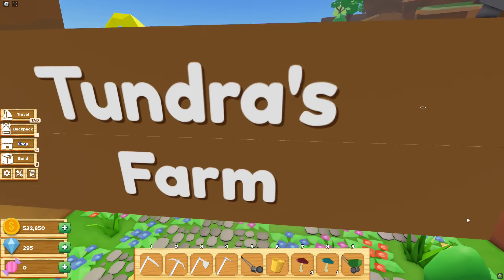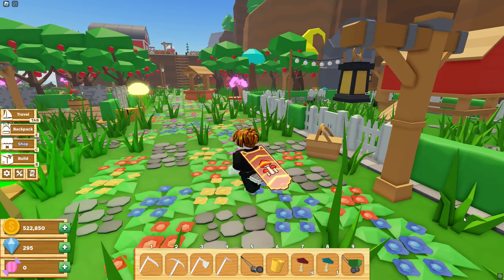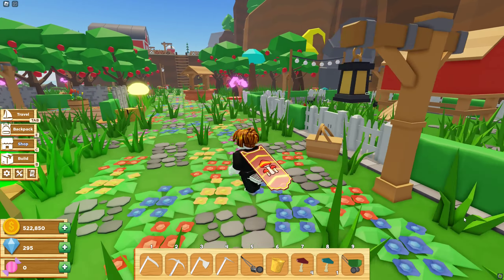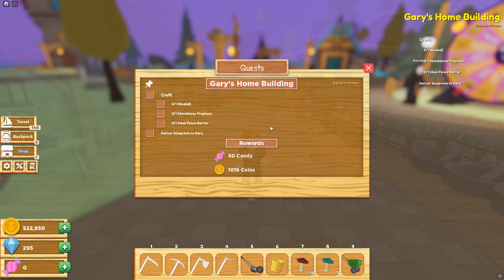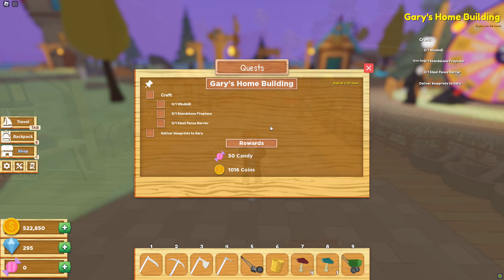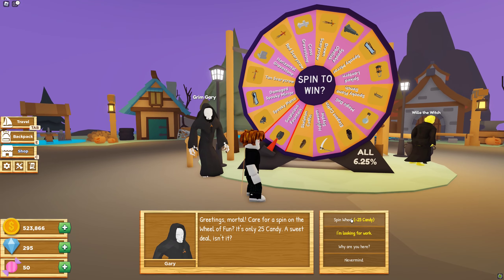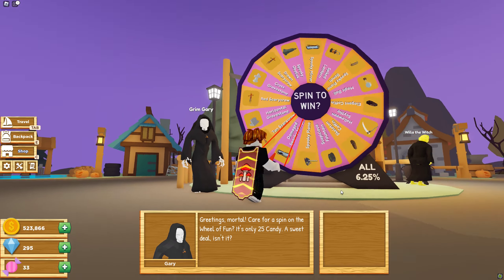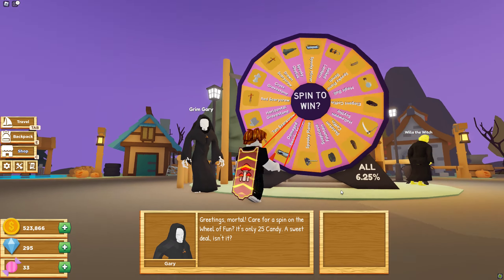Checking Out The New HALLOWEEN UPDATE! Farmstead Roblox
In this video I will be checking out the new Halloween Event Update in Farmstead on Roblox!